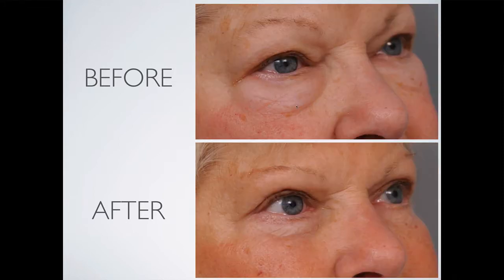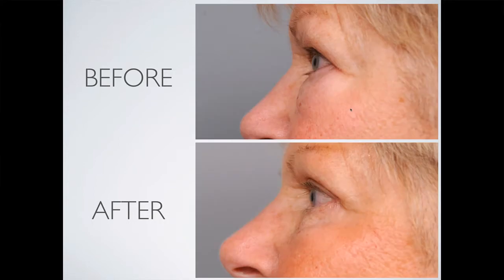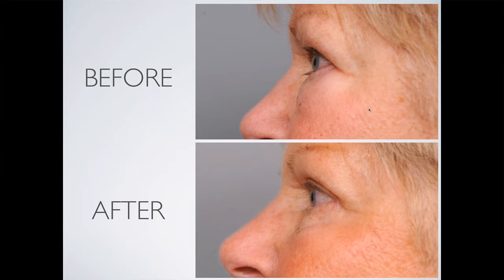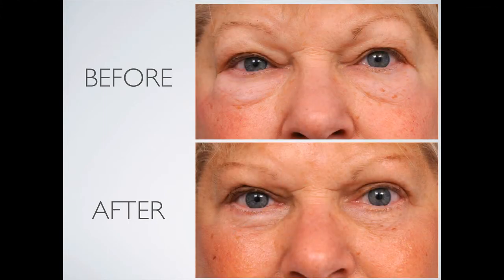Cosmetic Eyelid Surgery | Dr. Sterry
Dr. Sterry is a Board Certified Plastic Surgeon and presents his case for cosmetic eyelid surgery.  This is a procedure that can be done under local anesthetic in the comfort of an office setting.  Several points are made regarding the simplicity of the procedure and why it makes us look younger without looking operated upon.

Thomas P. Sterry, MD
1080 5th Avenue